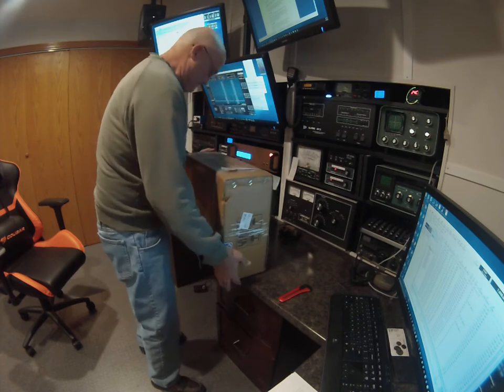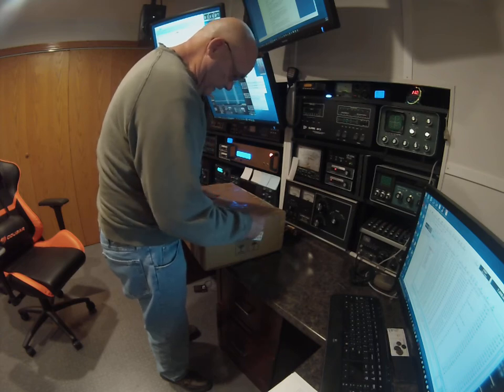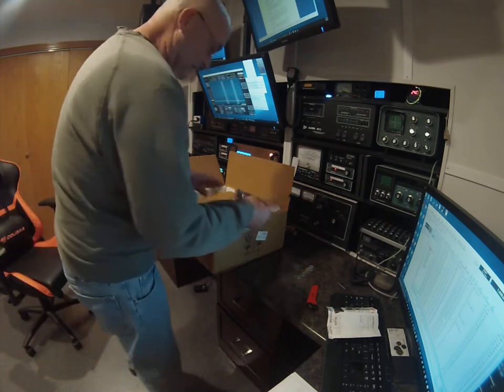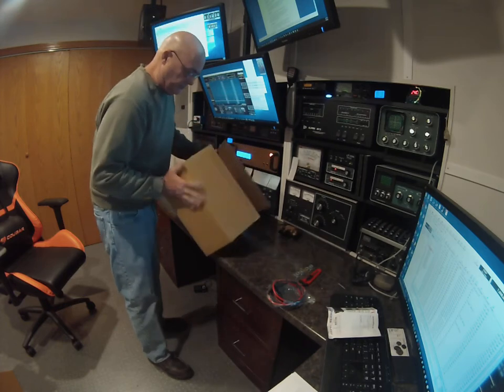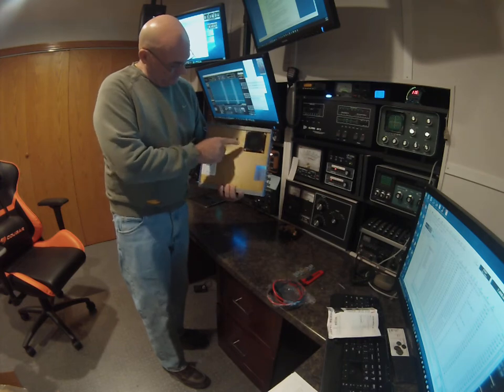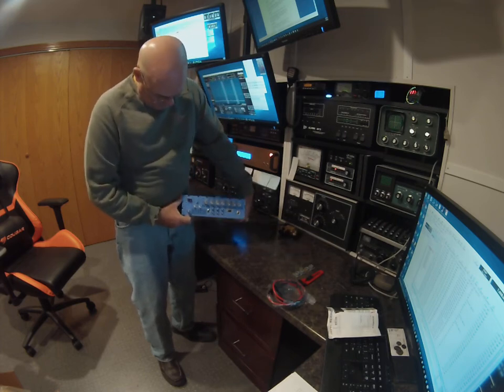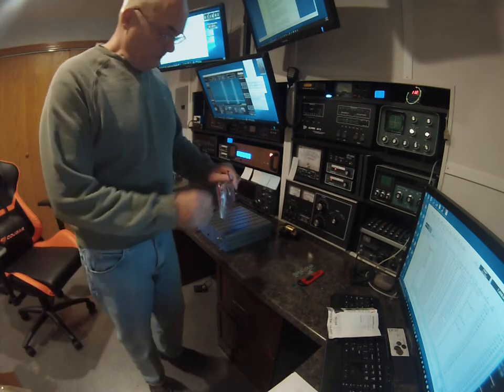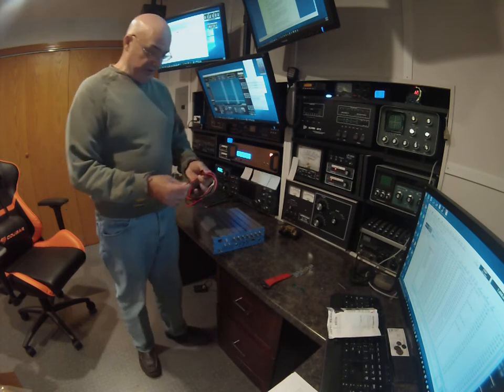Apache Labs Anan 7000DLE Unboxing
Fed EX dropped off - unexpectedly - the new Anan 7000DLE yesterday, Saturday. We do not normally get over 60 degrees with no wind in December. So was doing some antenna/tower work. Unboxing then was then done on Sunday the 3rd of December.